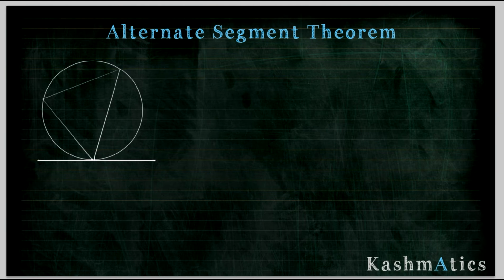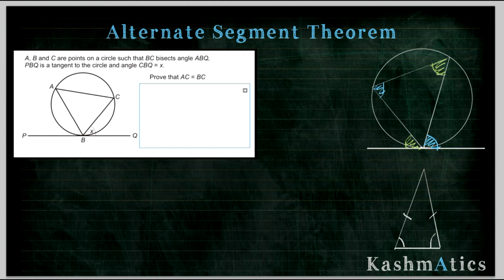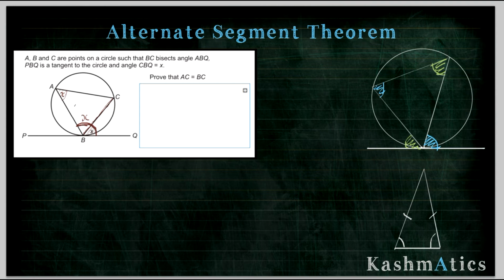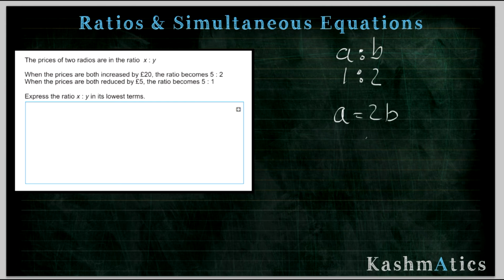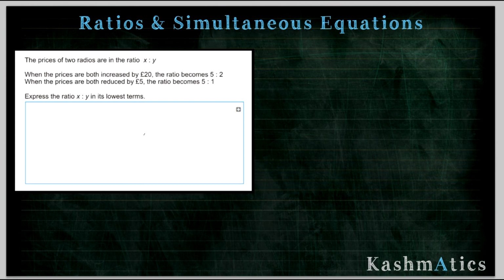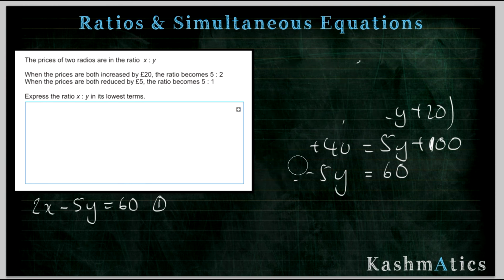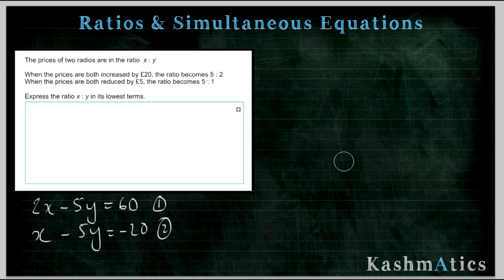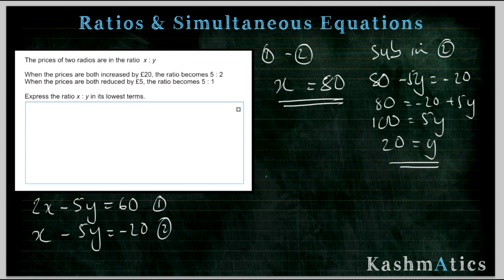Year 10 - Circle Theorems & Simultaneous Equations Homework